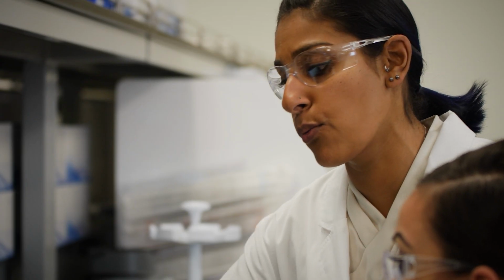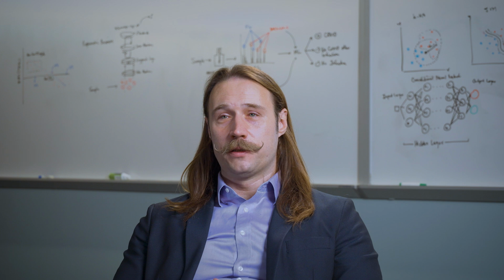UC Davis, a Roche Global Digital Reference Site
UC Davis collaborates with Roche Information Solutions to bring real-world experience with Roche technology to help define our digital health products, test concepts and innovate toward greater efficiency and expediency in labs and clinical settings and improved patient care.

MC--14493